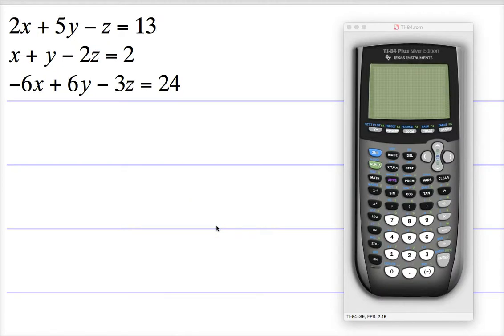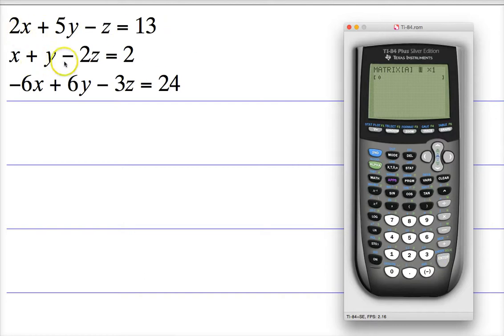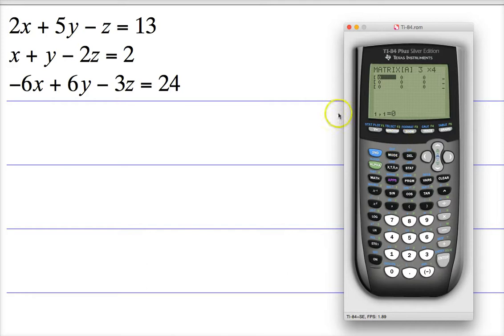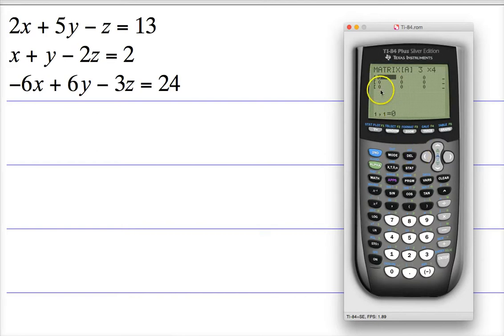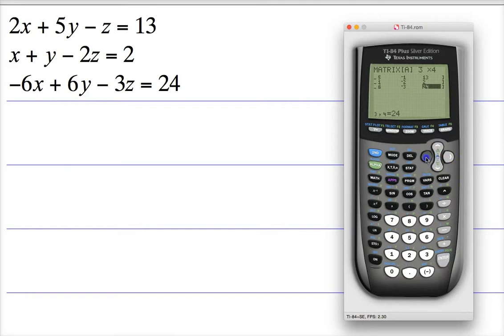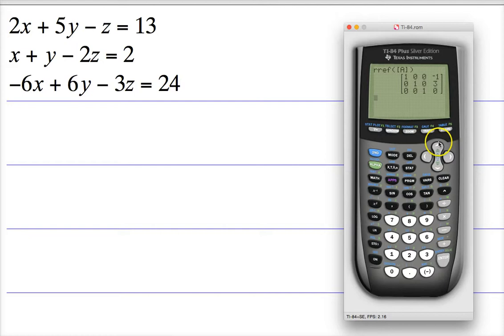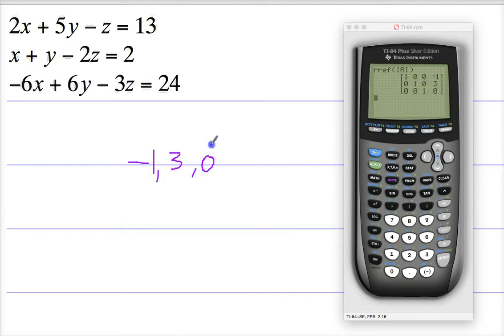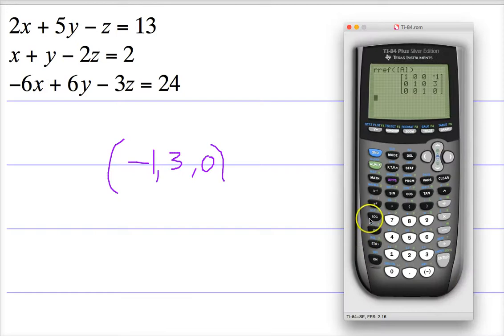Solving Systems of Equations with 3 variables using a matrix on a ti 84+